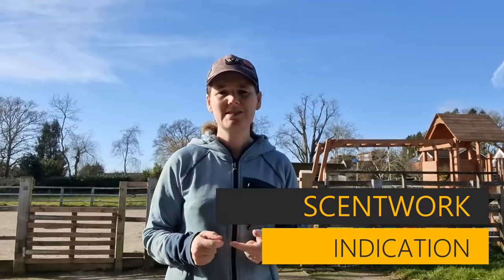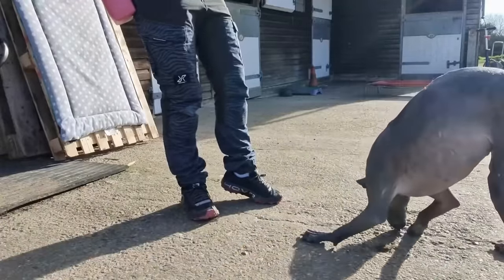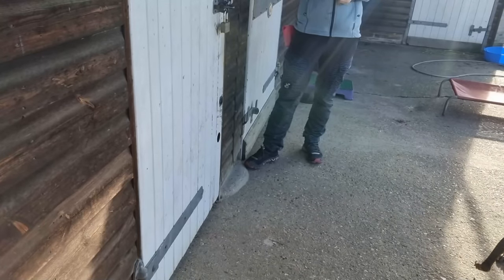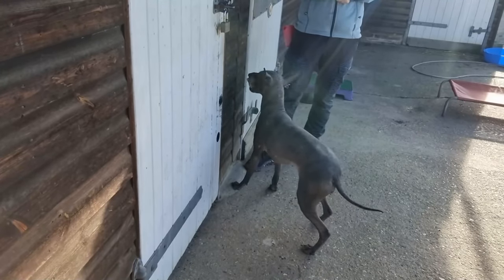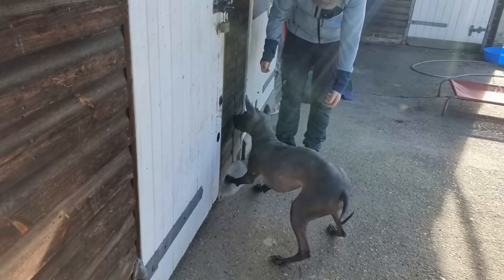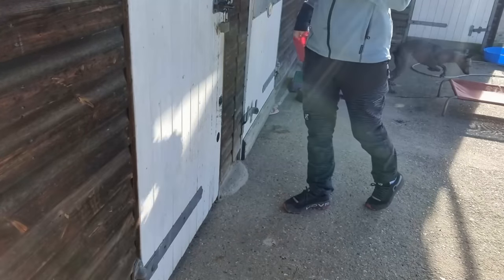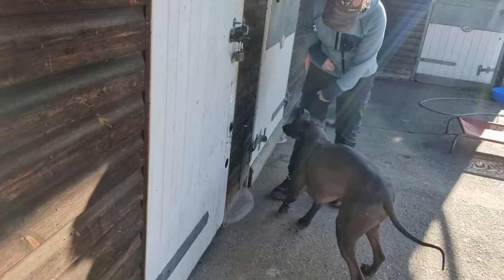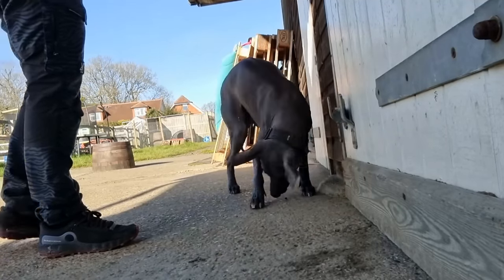Training & Proofing the Indication in Scentwork - Dog Training Tutorials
A quick video showing how we teach and proof our indication in scentwork training. Come join our Online Academy for a full set of video tutorials on teaching scentwork to your pet dog!